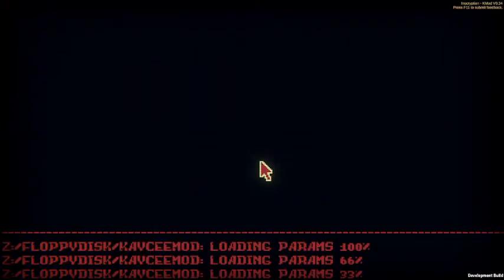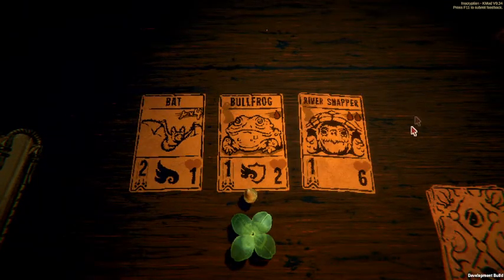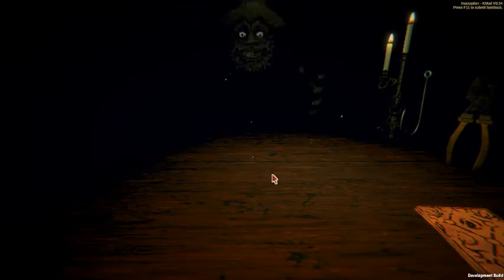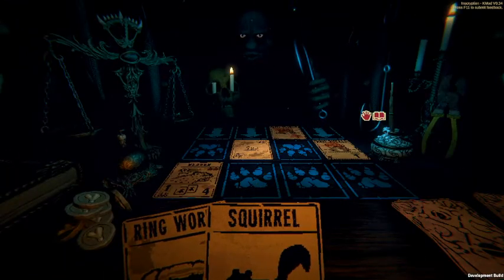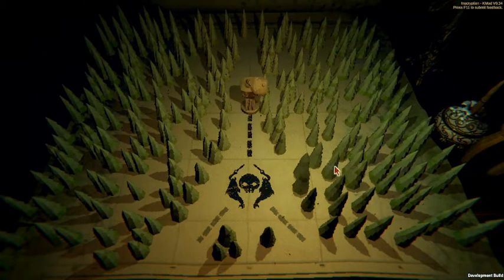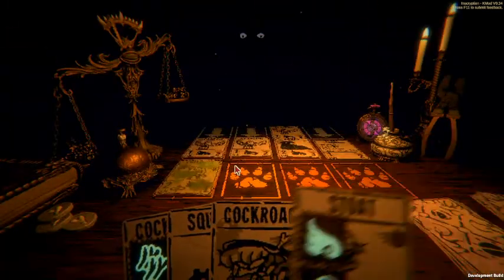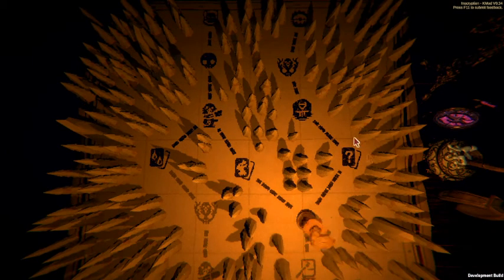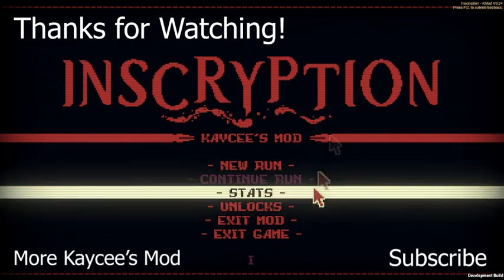Unlocking MORE Items in Kaycee's Mod! | Inscryption: Kaycee's Mod 5